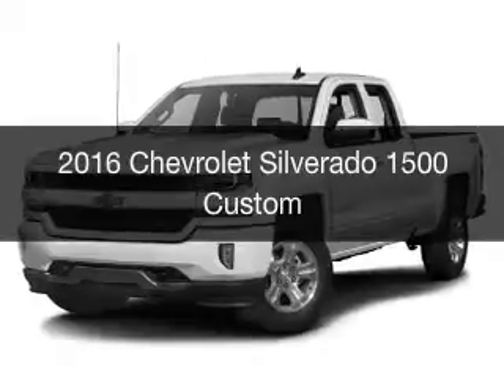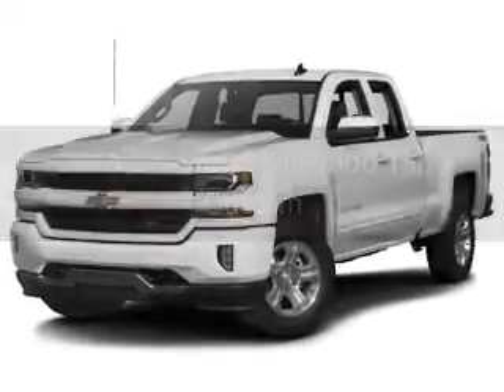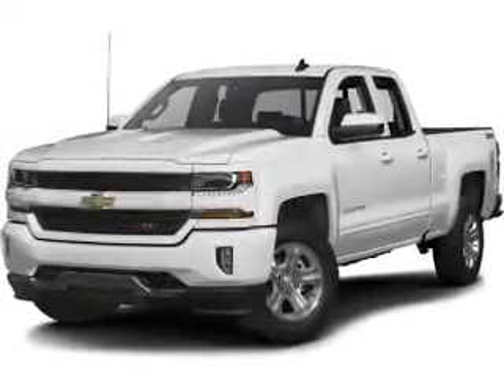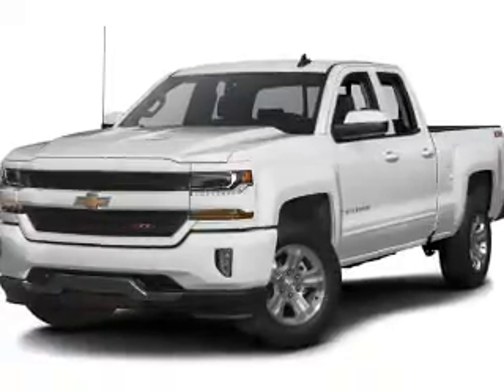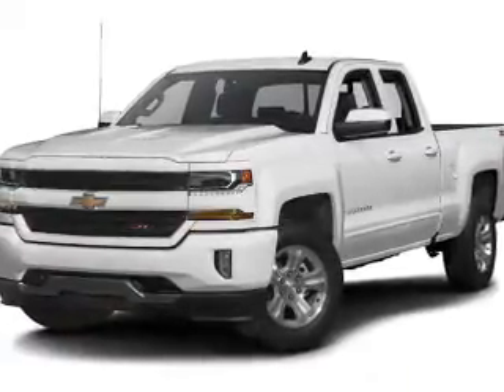2016 Chevrolet Silverado 1500 - Jackson MI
Find Similar Vehicles:
Year: 2016
Make: Chevrolet
Model: Silverado 1500
Trim: Custom
Engine: 4.3 L, 6 cylinder
Transmission:
Color: Black
Mileage: -1
Address:
2200 Seymour Road